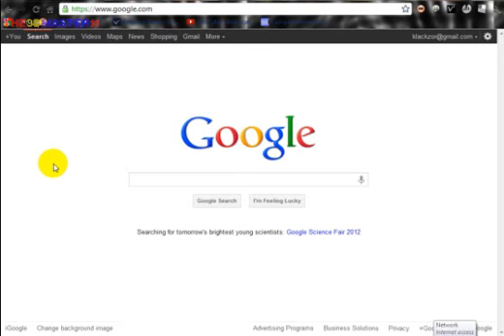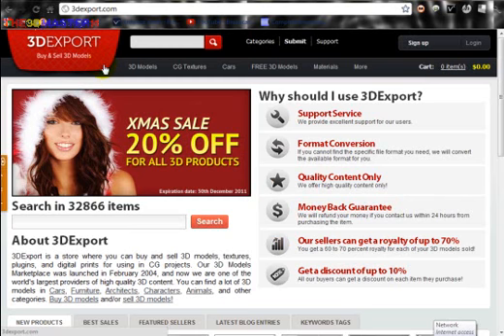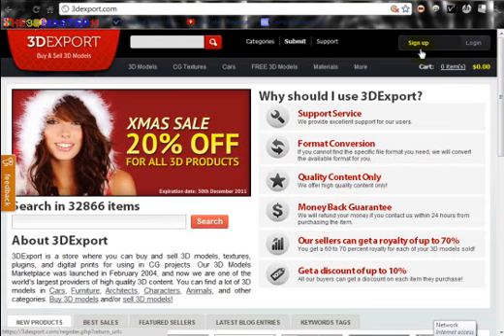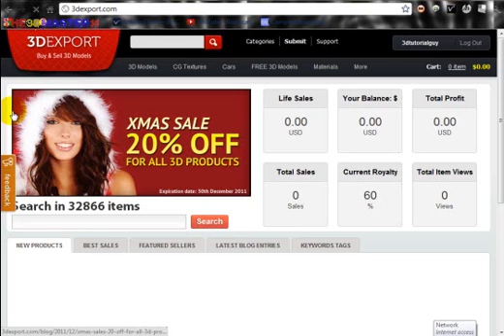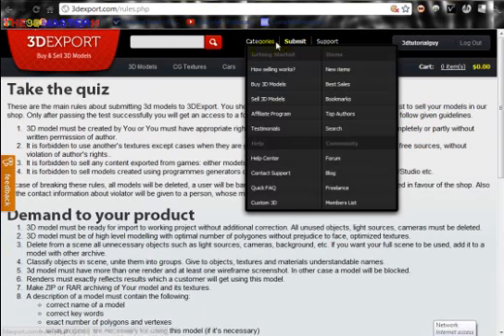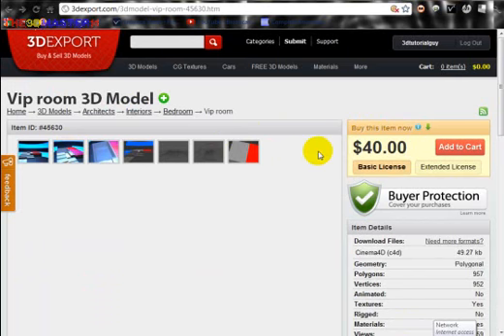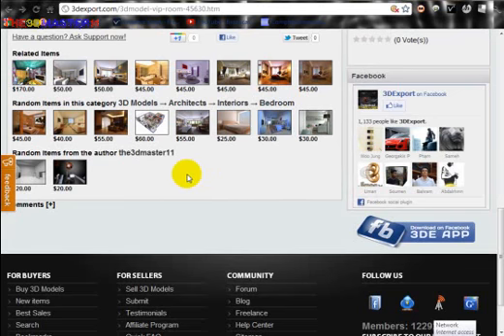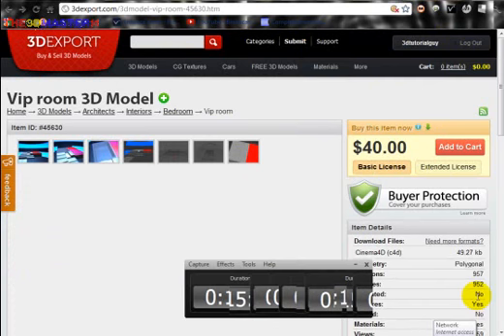how to sell 3d models online free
for aspiring 3d artist and modelers its completely free and you can get paid fast depending on how good your models are and what catergory their in